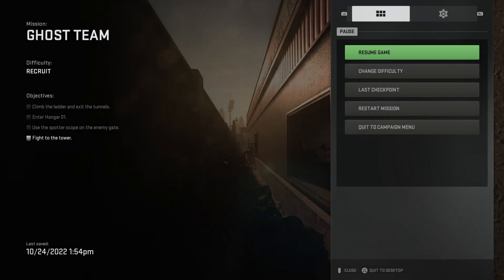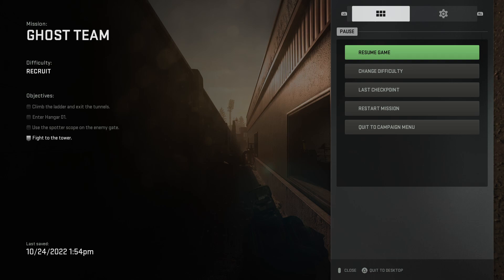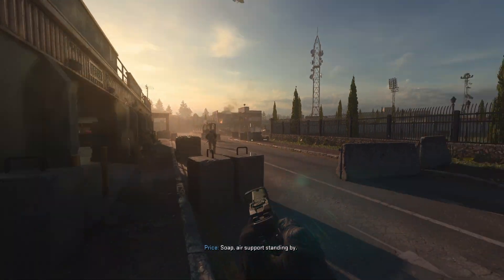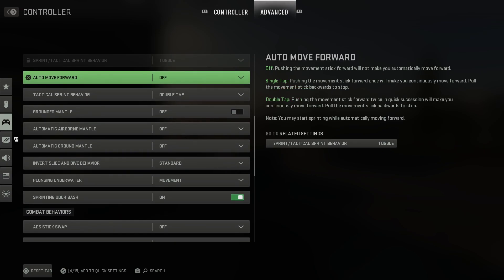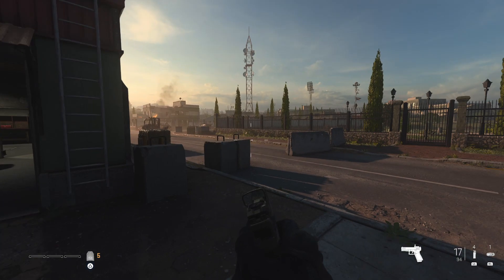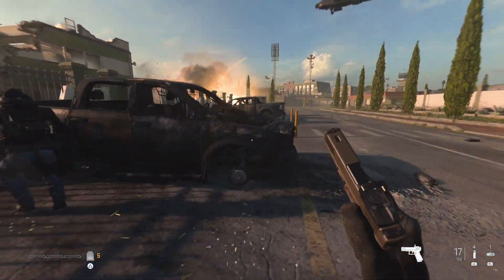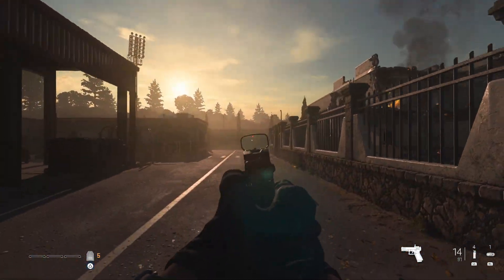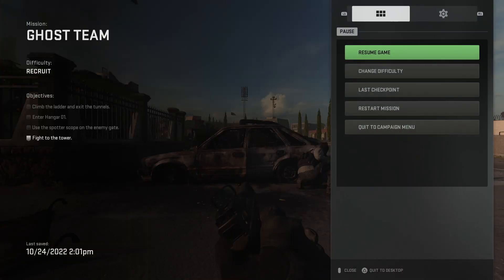Modern Warfare 2 - What Movement Was NERFED? Bunny Hop, Slide Cancel, & Dive Cancel? *RESULTS*